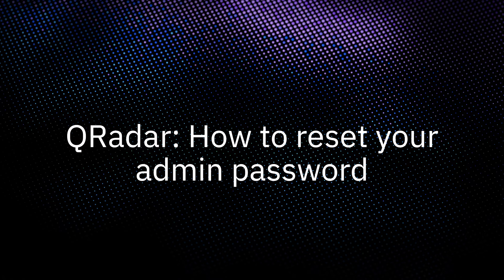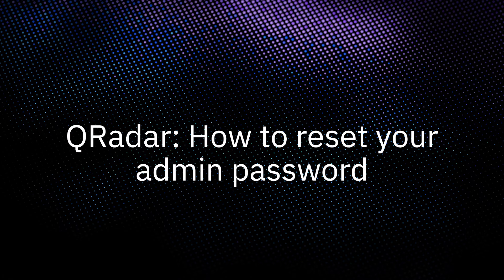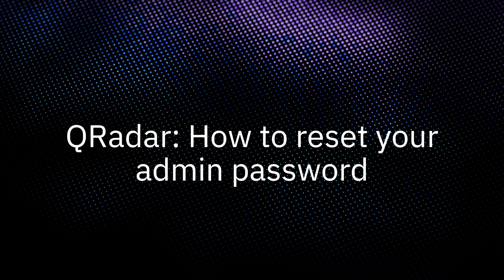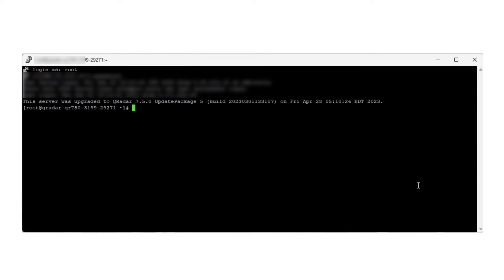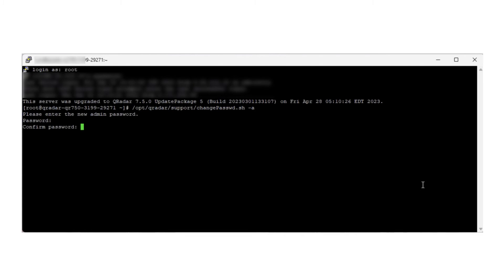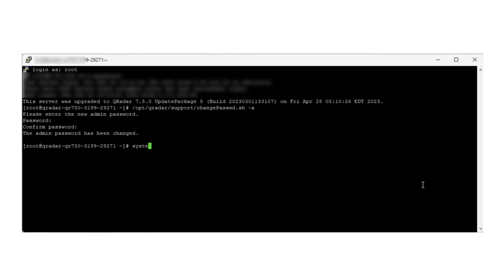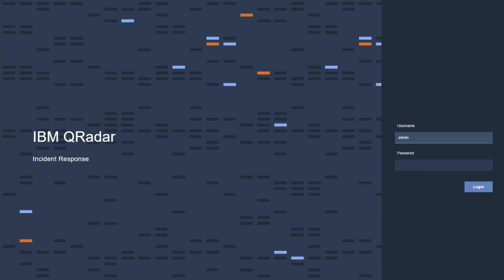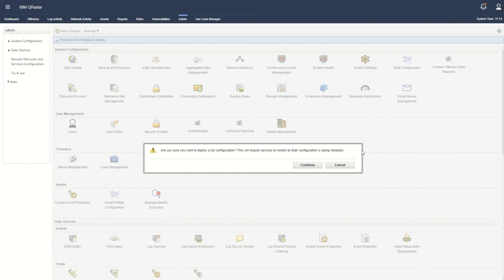QRadar: How to reset your admin password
In this video QRadar support explains how to reset a lost admin password by using the CLI.

If you need instructions to reset the root password, see this

Table of Contents:
0:00 - Considerations before you start{}
0:32 - Changing your password
1:05 - Deploying the change